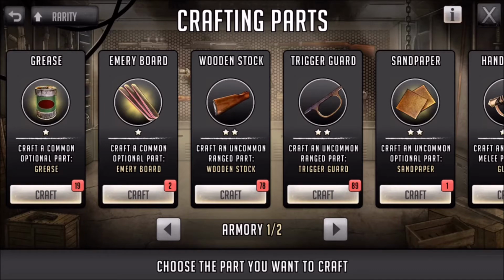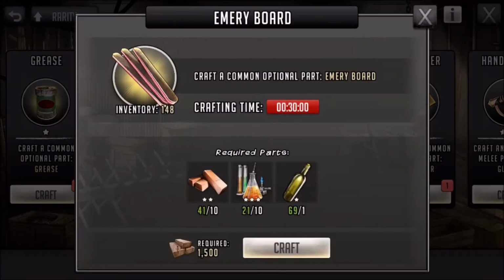The Walking Dead: Road to Survival - The Armoury & Crafting Parts (The Tour)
The Walking Dead: Road to Survival (iOS Platform) mobile game, a quick discussion on the new armoury section of the game & the crafting of parts with all items needed etc. If you have any questions or wish to see any particular aspect of the game leave a comment below.